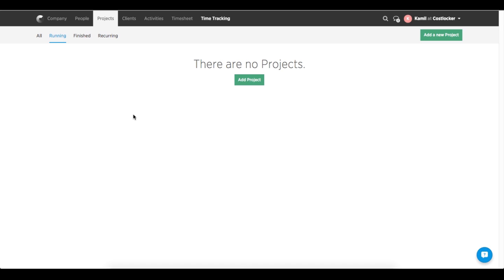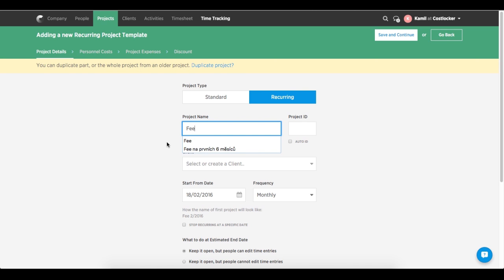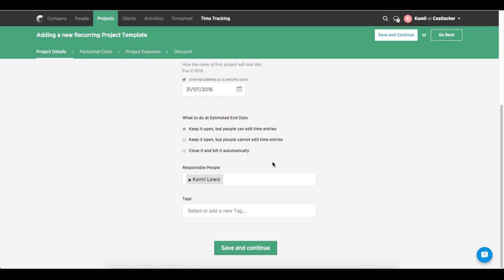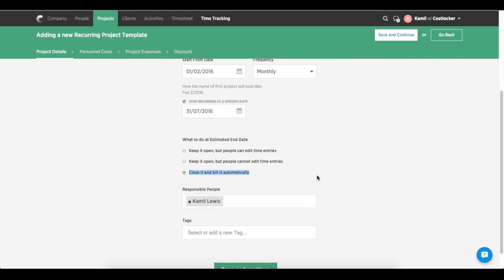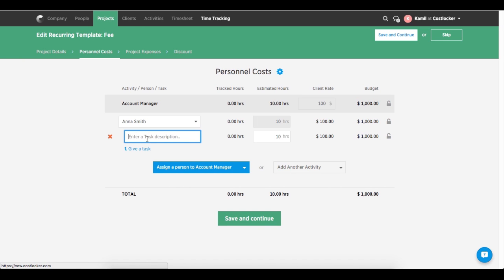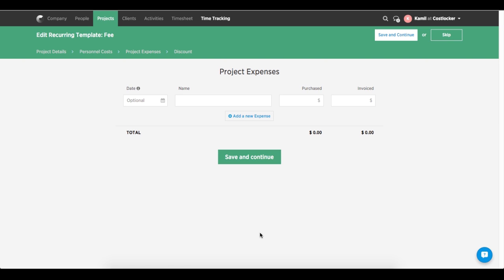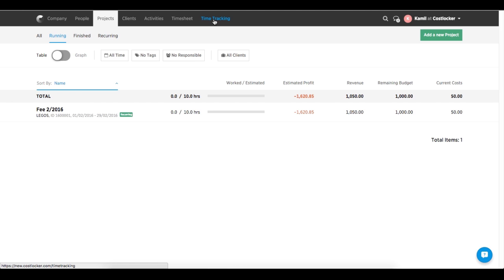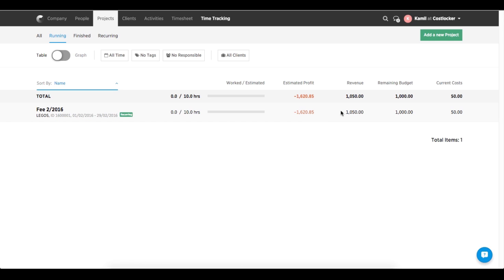How to create recurring projects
A time, cost and profitability management application for the financially focused agency CEO and their team.